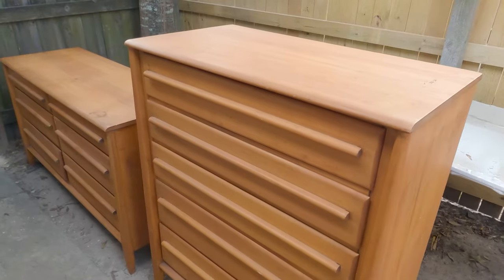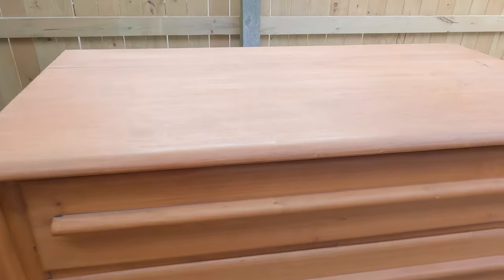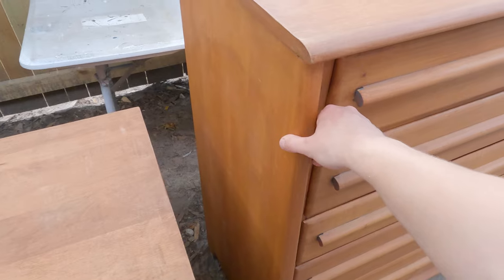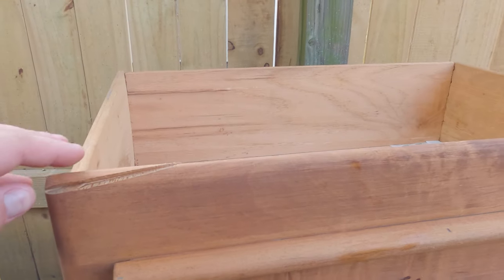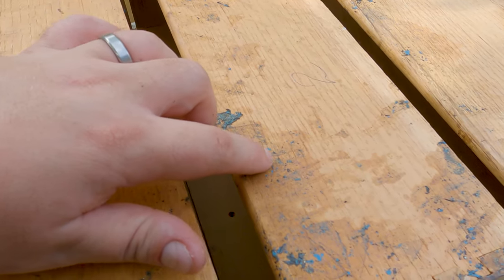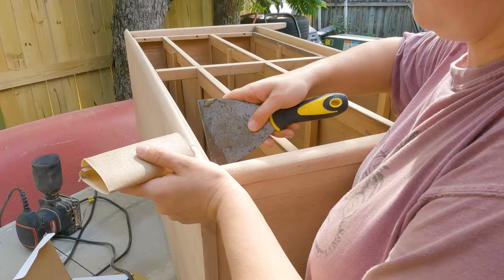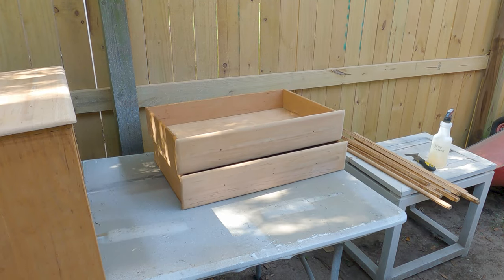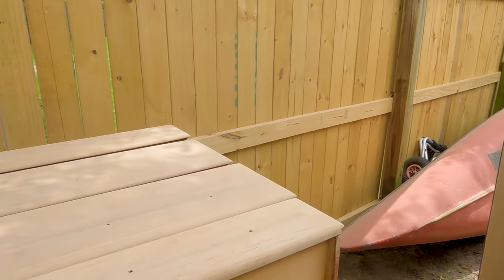$65 Solid Maple Dresser Set Paintwash Makeover | Furniture Restoration | Amazing Transformation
This was definitely fun and quick. Took us 6 hours to finish both dressers and they came out really pretty.